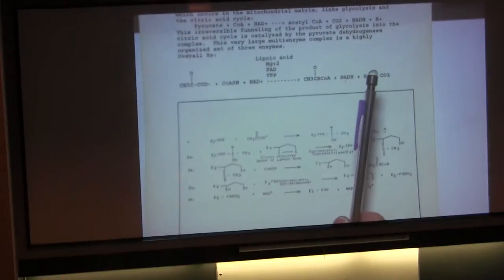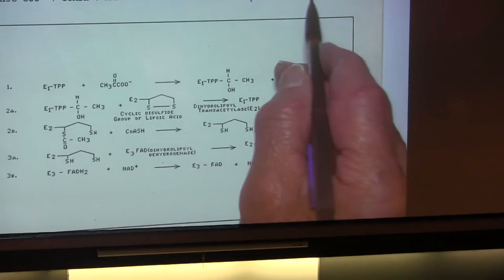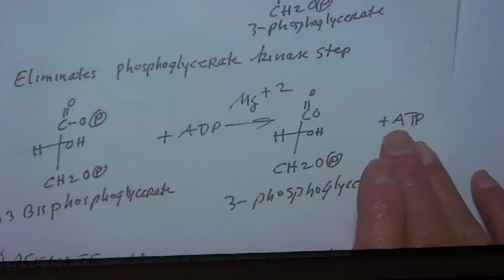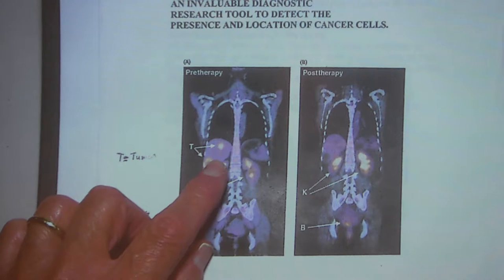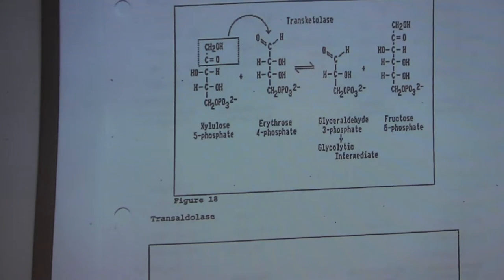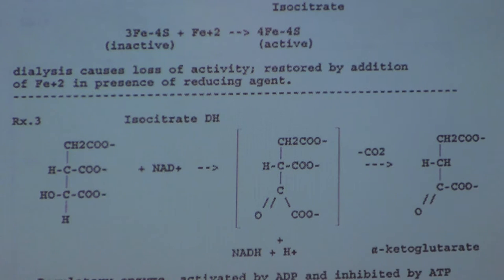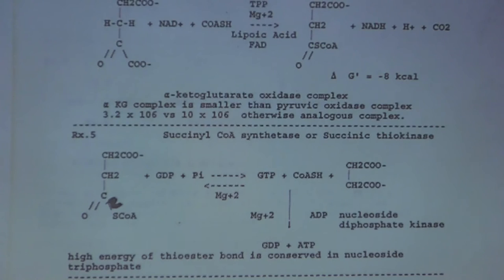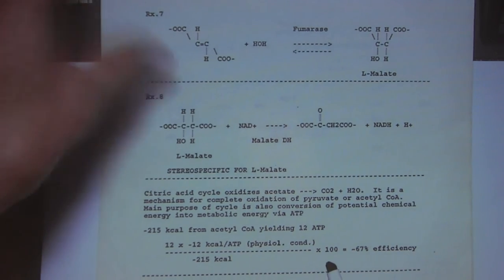BCMB 3100 11 5 Pt1